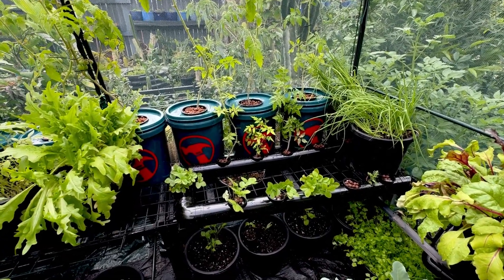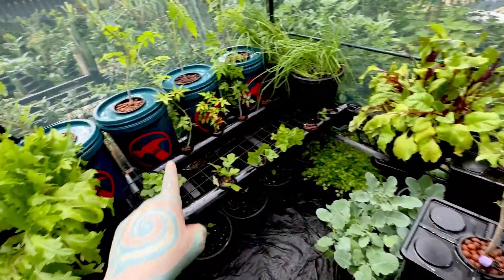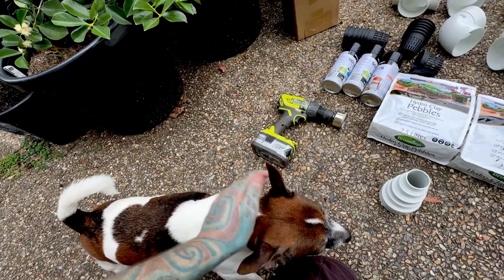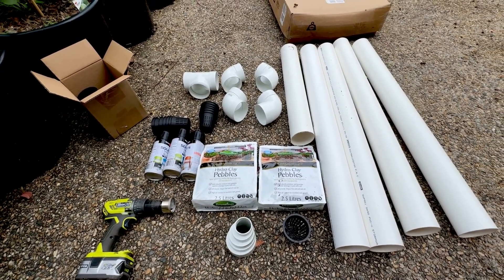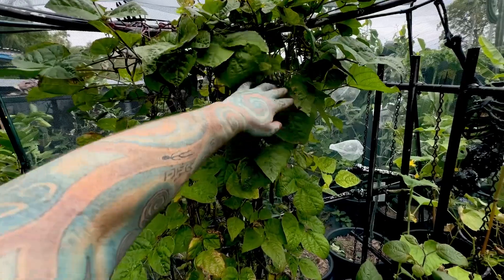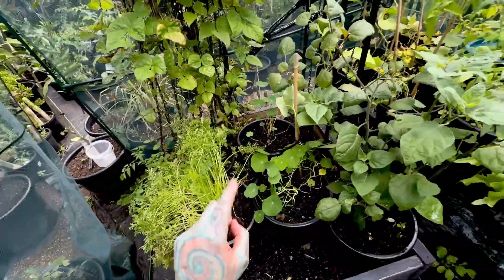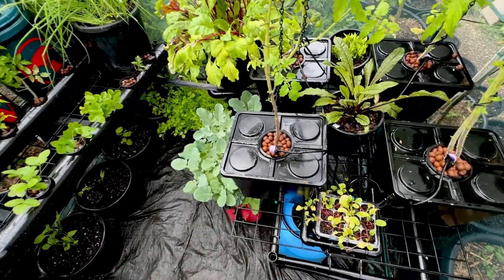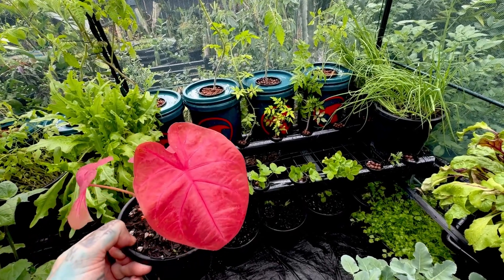DIY HOME HYDROPONICS SYSTEM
I upgrade my Solar Hydroponic system

cheap hydroponics system
Hydroponic tomatos
Hydroponic strawberries
Solar hydroponics
easy hydroponics
home hydroponics
DIY hydroponics
hydroponic systems out of PVC pipe
Benji the wonder hound!
Paul stingray hygroponics
Paul stingray gardening
Home garden hydroponics
home hydroponics systems
easy hydroponics build
fun hydroponics build
Paul stingray fun gardening